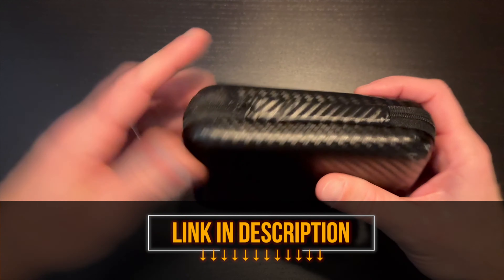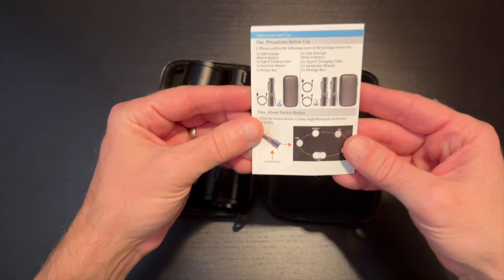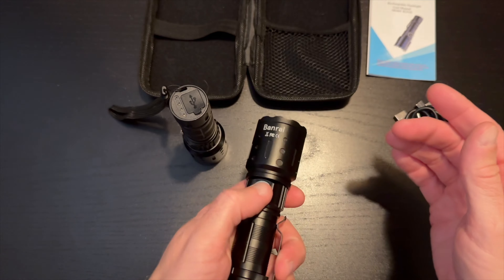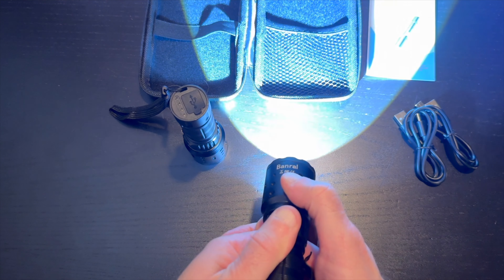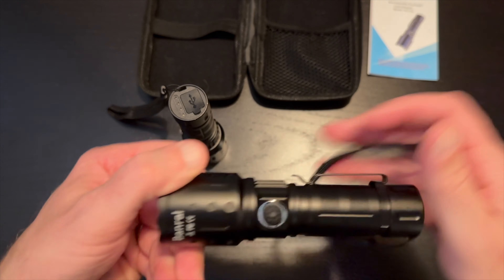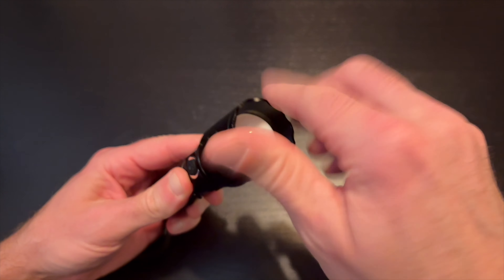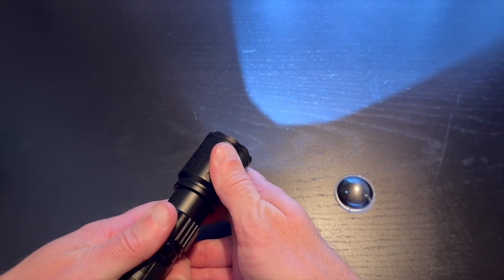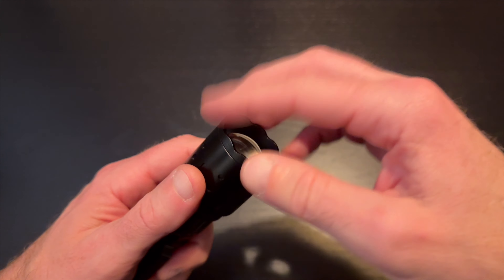RECHARGEABLE 🔦 FLASHLIGHTS FOR CAMPING | EMERGENCIES | BACKPACKING | OUTDOORS | GIFTS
🥰 Rechargeable Flashlights 20,000 High Lumens

This small, high output, flashlight is great to have for an emergency and or as a gift for your favorite camper.

【SUPER BRIGHT FLASHLIGHTS】Banral tactical flashlights high lumens is equipped with Upgraded Long Beam LED Chip, which produces a powerful and focused beam, brighter than car headlights. LED high-powered flashlight provides a max output of 20,000 lumens, the ultra-strong beam can easily focus on objects up to 1500 meters away or illuminate the whole room and backyard.
【6 MODES & MEMORY FUNCTION & ZOOMABLE】Features 6 light modes: High/Medium/Low/Strobe/SOS/TURBO Mode. Double click the switch to enter TURBO mode (Brightest Mode). The flashlight can be turned off directly by long press for 3s or staying for 5s in any mode. After 5s, turn off the flashlight and turn it on again to enter the mode before shutting down(Memory Function). TIPS: Push/pull the light head to adjust the focus.
【TYPE-C FAST CHARGING & POWER DISPLAY】Built-in TYPE-C charging port (included cable), fully charged in just 2.5 HOURS with any USB port. After our test, the powerful flash light lasted up to 12 HOURS at low mode. There are 4 blue power indicator on the tail of the flashlight (100% -75% -50% -25%), you can know the power status at any time. The rechargeable flashlight can also be used as an Emergency Power Bank.
【PRACTICALLY INDESTRUCTIBLE TACTICAL FLASHLIGHT】Super bright led tactical flashlight shell is made of aircraft-grade aluminum alloy with excellent hardness, wear resistance, drop resistance water-resistant and an anti-slip finish. It is strong enough to withstand a 10 feet accident drop and even ran over by a truck, it still works!
【COMPACT SIZE & WITH METAL CLIP AND LANYARD】 This small portable flashlight dimension is 5.2x 1.5inches and weight 0.38LB. Light weight and compact size. Metal clip allows for a convenient pocket carry. You can easily operate it with one hand via the lanyard. And with leather box , You can also put headphones, chargers, data cables, keys etc. into the flashlight case.